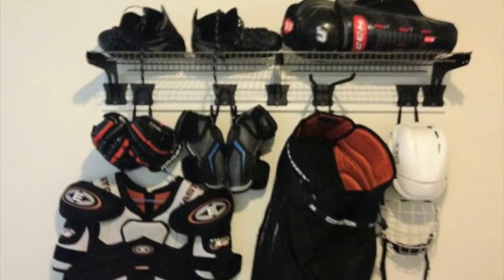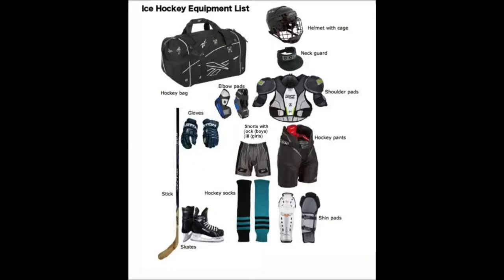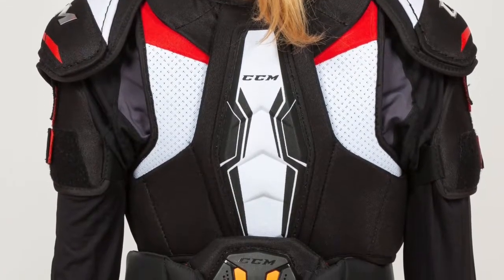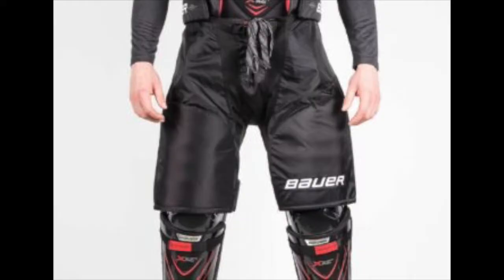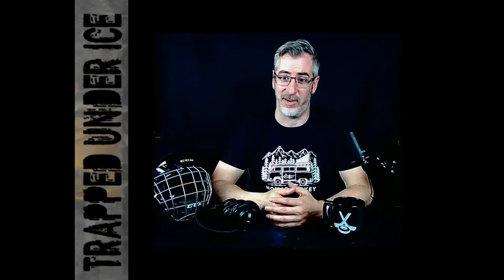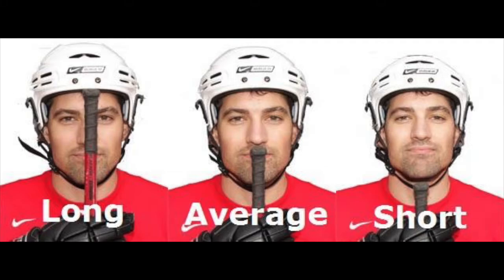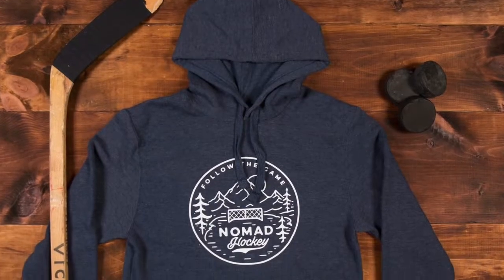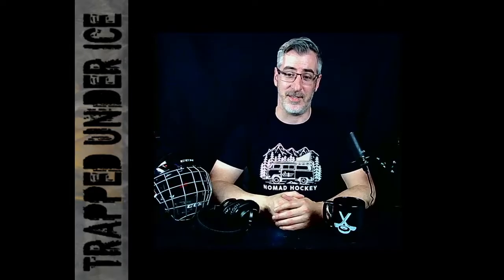Episode 4 - Let's Talk About Gear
Episode 4 - Let's Talk About Gear for a Second! In this week's episode we are discussing things to watch for in your Childs gear and some best practises that you can incorporate early to ensure the safety of your child. Also, we will be covering the appropriate stick lengths and how to make the best decision for your child and help them understand why!